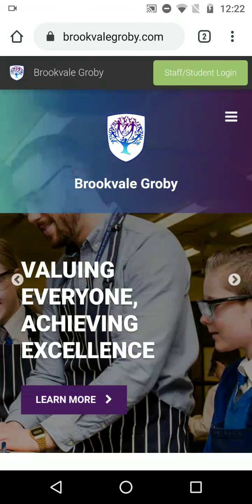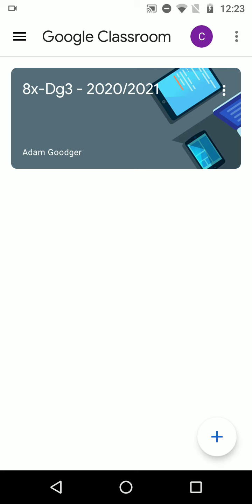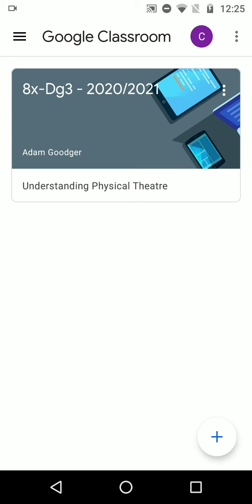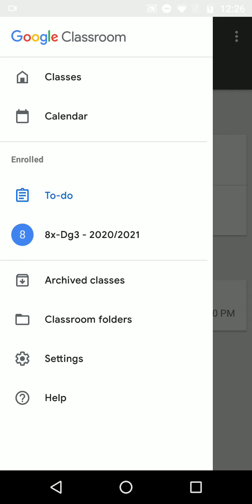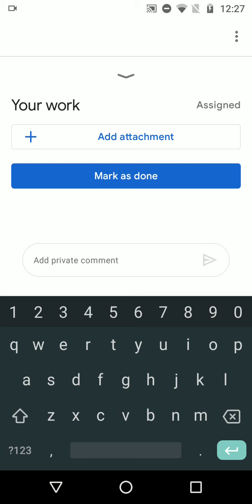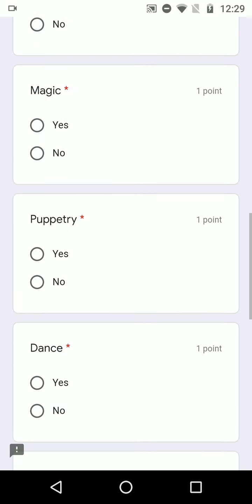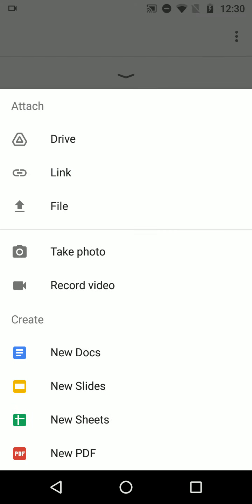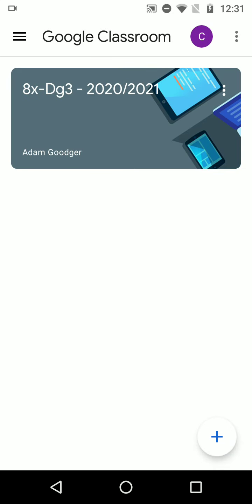BGLC How to use Google Classroom on an Android device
BGLC How to use Google Classroom on a Android device